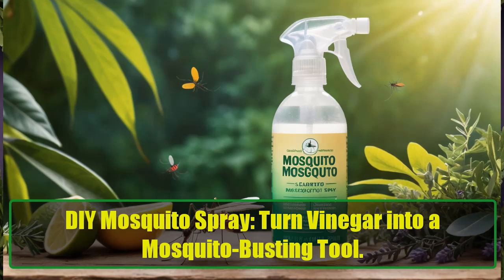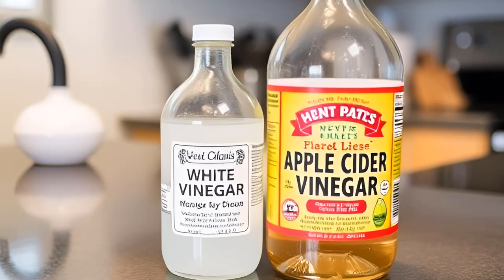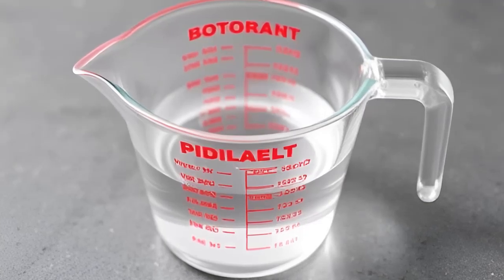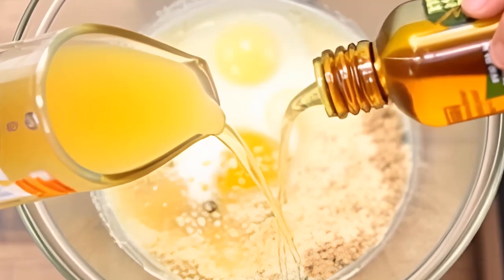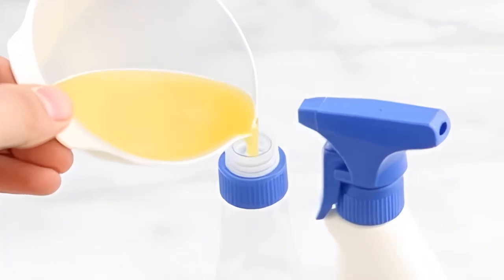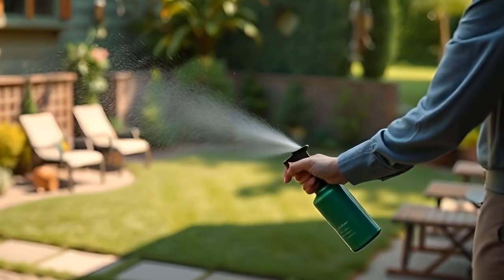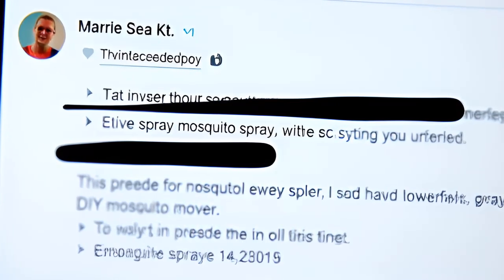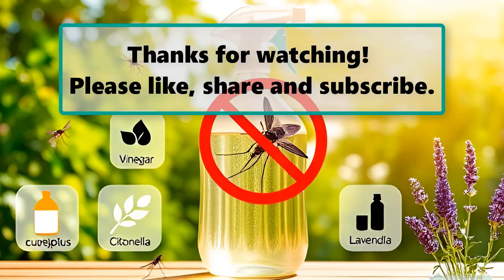DIY Natural Mosquito Repellent Spray Using Vinegar | Safe, Non-Toxic & Easy to Make | Learning Hub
Welcome back to Natural Health Remedies! Are you tired of mosquitoes ruining your summer fun? Look no further, because today, we’re sharing an easy and affordable DIY solution that will keep those pesky mosquitoes away—using ingredients you already have in your kitchen!

In this video, we’ll guide you step-by-step on how to create a 100% natural mosquito repellent spray using vinegar as the main ingredient. This simple but effective recipe is chemical-free, non-toxic, and safe for kids, pets, and the environment. No more harmful bug sprays loaded with chemicals—just good old vinegar and a few essential oils that mosquitoes hate!

What You'll Need:

1 cup of vinegar (white vinegar or apple cider vinegar)
10 drops of essential oils (eucalyptus, citronella, or lavender oil work best)
1 tablespoon of witch hazel or rubbing alcohol
Half a cup of water
An empty spray bottle
Instructions:

First, grab your vinegar—this is the key ingredient! Mosquitoes can't stand its strong smell, which makes it the perfect natural repellent. Pour one cup of vinegar into a mixing bowl.
Add 10 drops of your preferred essential oil. Eucalyptus, citronella, and lavender are all natural mosquito repellents, so pick whichever one you have on hand or like the most.
Next, add one tablespoon of witch hazel or rubbing alcohol. This helps the oils mix better with the water and vinegar for a smooth, even spray.
Pour in half a cup of water to dilute the mixture a bit, making it safe for your skin and for spraying in areas where you hang out.
Carefully transfer the mixture into your spray bottle. Give it a good shake to make sure everything blends well together, and you're ready to go!
How to Use:

Spray it directly on your skin, around your patio, or anywhere mosquitoes like to gather.
It's great for outdoor picnics, camping trips, or even just lounging in your backyard without the constant buzzing of mosquitoes.
The spray smells fresh, thanks to the essential oils, and best of all—it's safe for the whole family!
Why This Works: Vinegar is a powerful mosquito repellent because of its sharp, acidic smell. Mosquitoes have sensitive olfactory systems, and vinegar’s odor overwhelms them, keeping them at bay. Combined with essential oils like eucalyptus or citronella—scents that mosquitoes also dislike—you get an effective, natural solution that doesn't involve any harsh chemicals.

Benefits of DIY Vinegar Mosquito Spray:

Chemical-free and non-toxic.
Safe for children and pets.
Eco-friendly.
Easy to make with common household items.
Smells great while keeping mosquitoes away.
Try It Out! This simple, natural mosquito spray is perfect for anyone looking to avoid the nasty chemicals found in store-bought bug sprays. If you have any other DIY mosquito-repelling hacks, we'd love to hear them!

Click the notification bell so you don’t miss out on our future DIY projects, and check out our next video, where we’ll be sharing even more eco-friendly solutions for keeping pests at bay using apple cider vinegar.